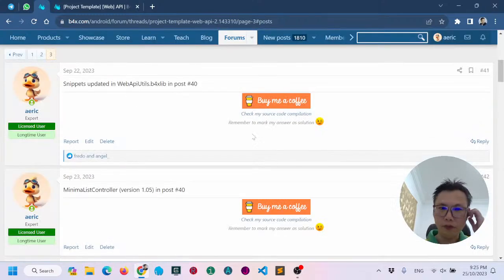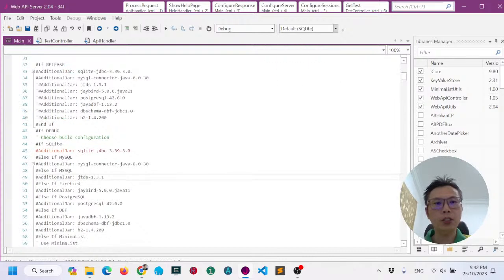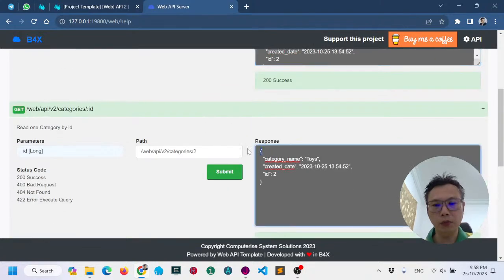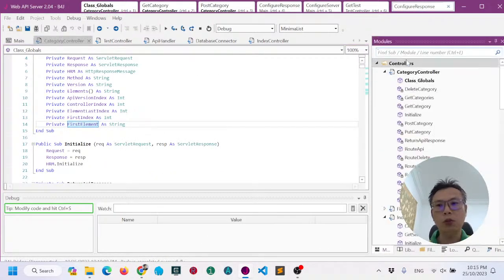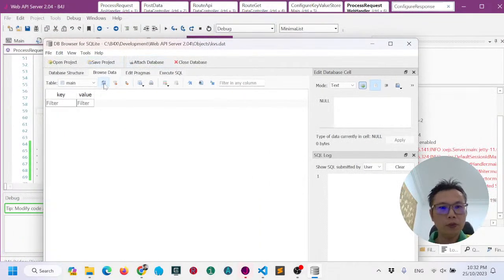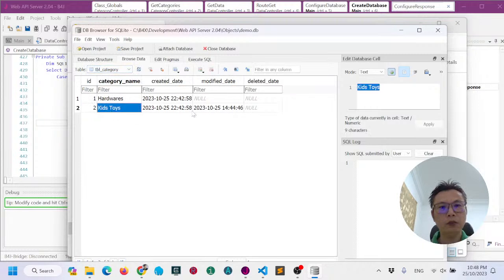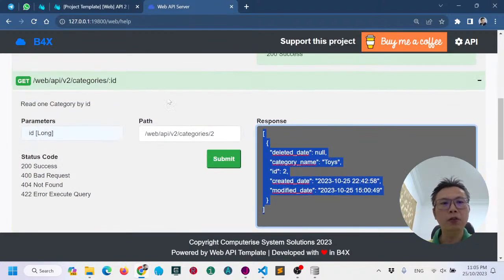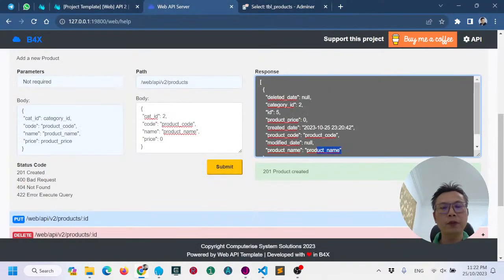Creating Web API with B4X (Part 3)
Connecting to Database